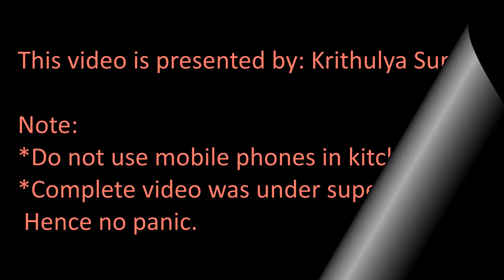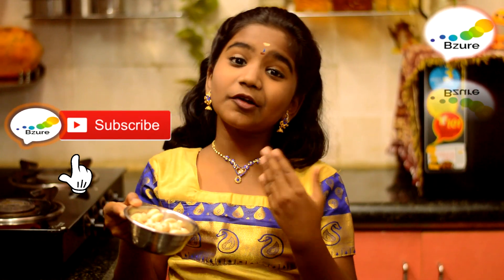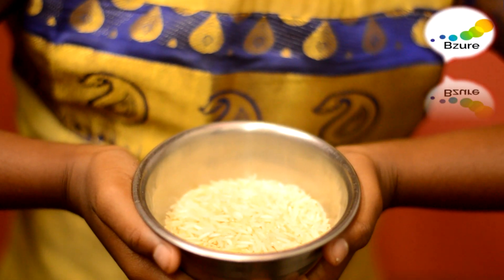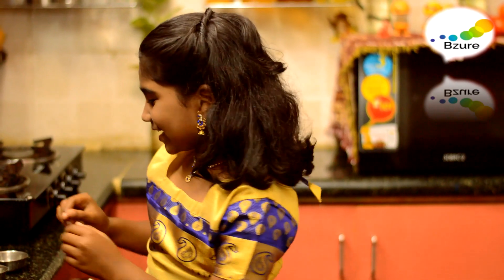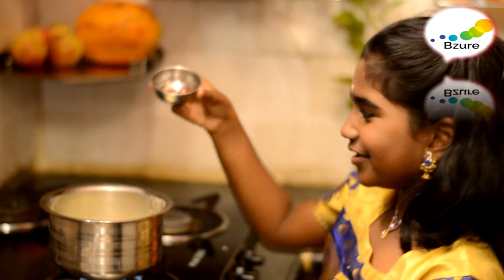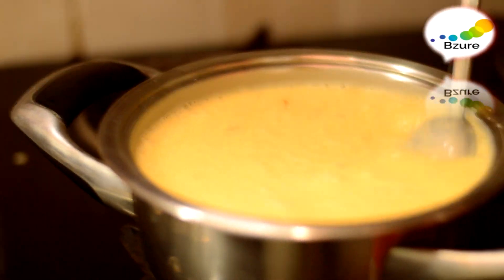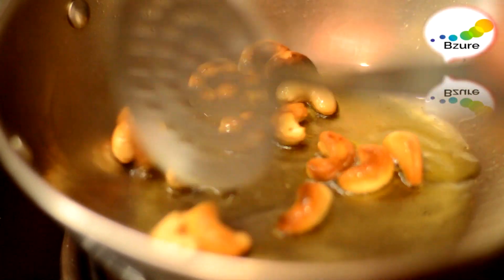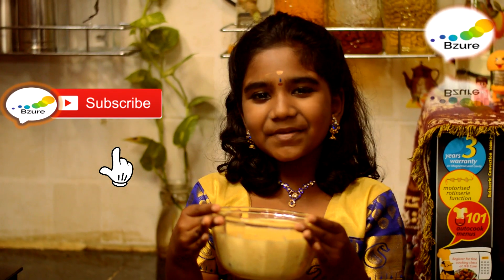Krishna Jayanthi Special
Sweety Sweety Recipe
Krishna Jayanthi Special Recipe

This video is presented by: Krithulya Suresh

Note:
*Do not use mobile phones in kitchen.
*Complete video was under supervision,
 Hence no panic.